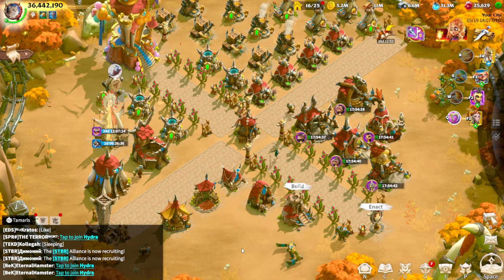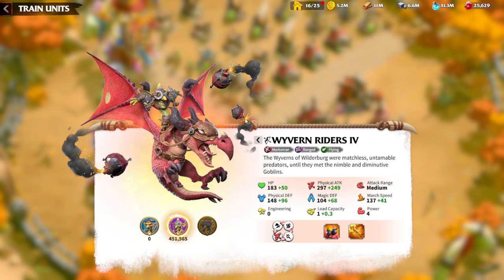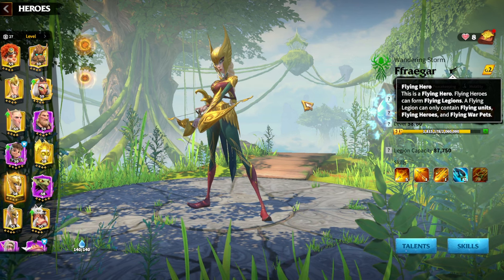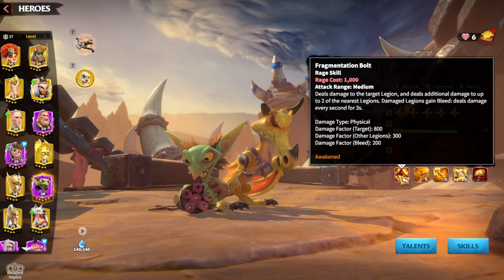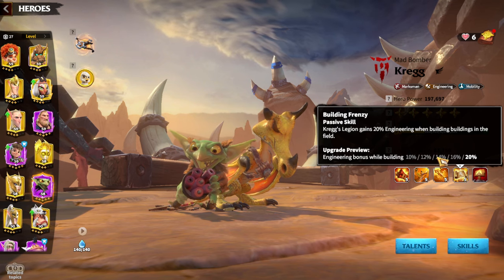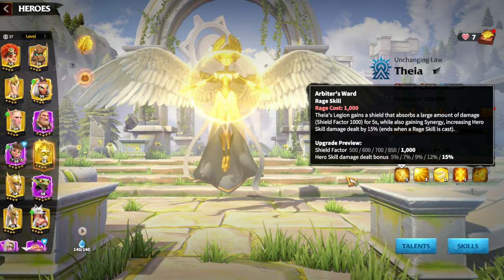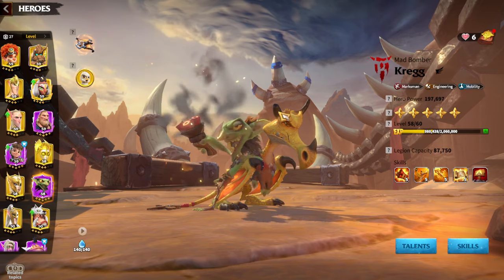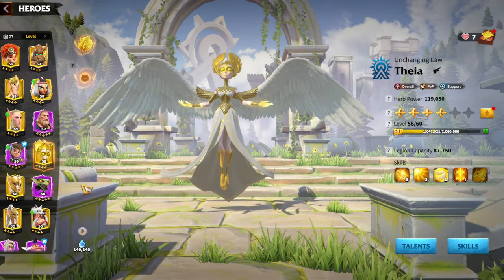Best Wyvern Build Guide Call Of Dragons (Making Kregg Legendary Hero)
Welcome to the Best Wyvern Build Guide for Call of Dragons! In this video, we'll show you how to make Kregg a Legendary Hero and dominate your opponents with the ultimate Wyvern build.

Are you new to Call of Dragons or looking to optimize your gameplay? Look no further! This guide is perfect for both beginners and experienced players. We'll cover everything from hero pairing, leveling strategies, and the best factions to join for an unbeatable start.

Key Topics Covered:
Call of Dragons Best Wyvern Build
Making Kregg a Legendary Hero
Hero Pairing Strategies
Effective Leveling Tips
Best Factions for a Strong Start

Make sure to watch until the end for pro tips and advanced strategies that will help you rise to the top. Whether you're free-to-play (F2P) or a new player, this guide will set you on the path to victory.

0:00 Intro
0:15 Wyvern Build
1:27 Less Flying Marksmen Heroes
2:00 Kregg/Theia
3:00 Kregg's Skillset
5:00 Making Kregg Like Legendary Hero
7:50 Talents
9:04 Artifacts
10:40 War Pets
12:10 Easily Awakened
13:00 Final Thoughts